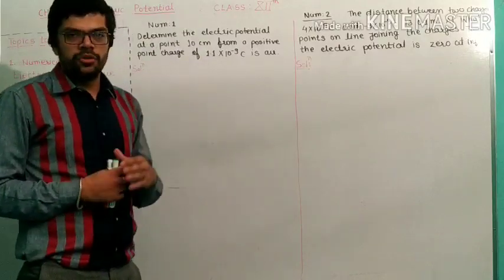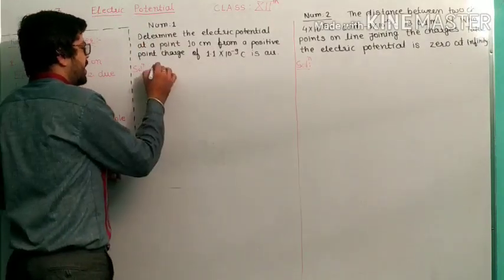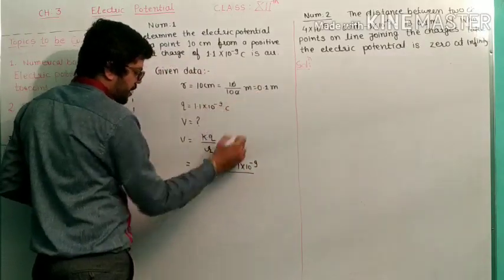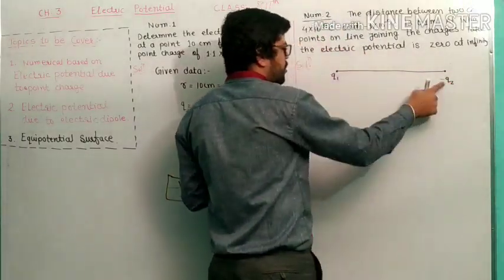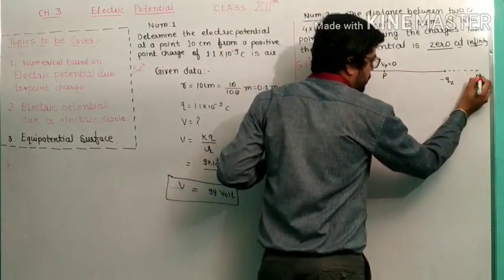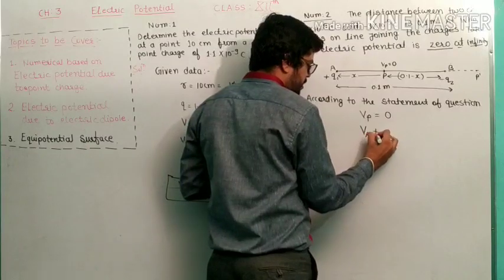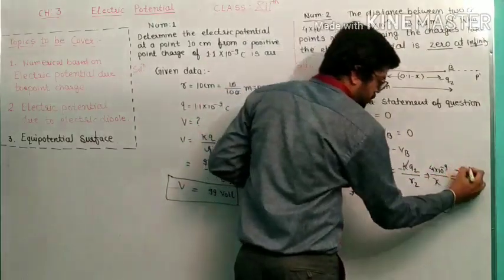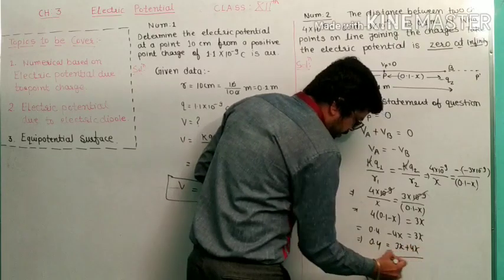Numerical problem based on Electric field due to electric dipole.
For notes drop a message on 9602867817